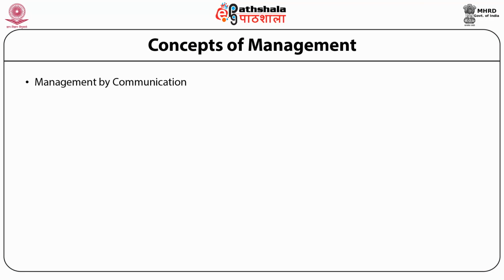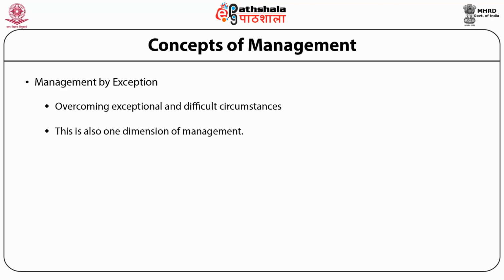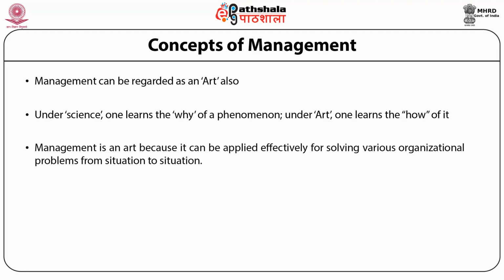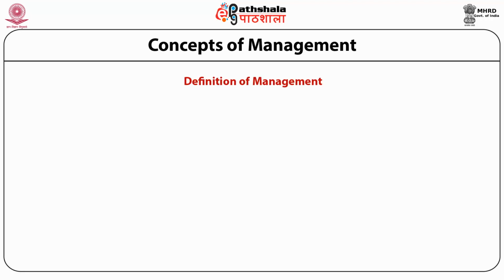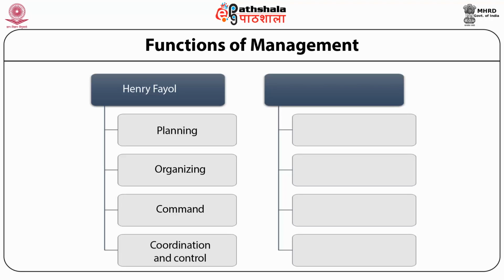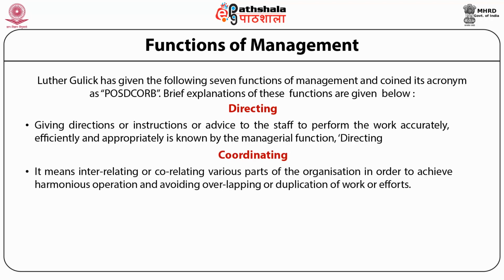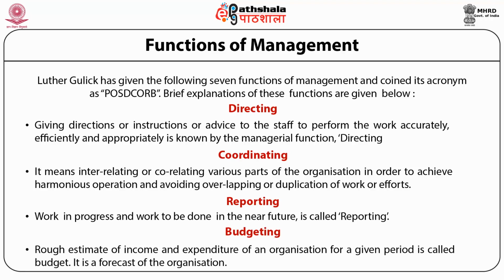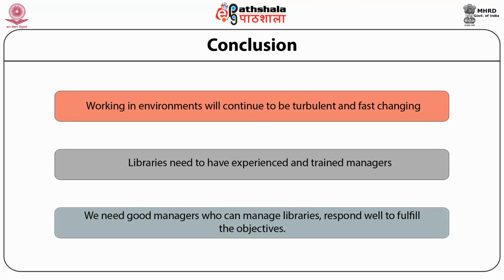P6_M-01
enter description